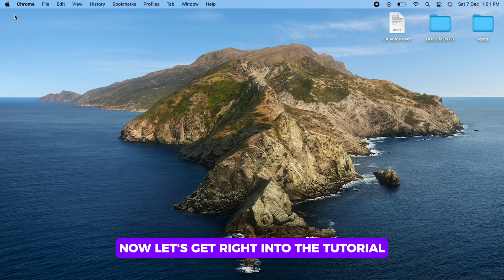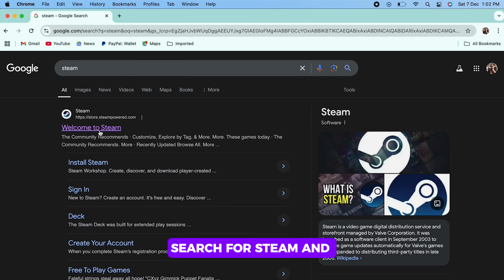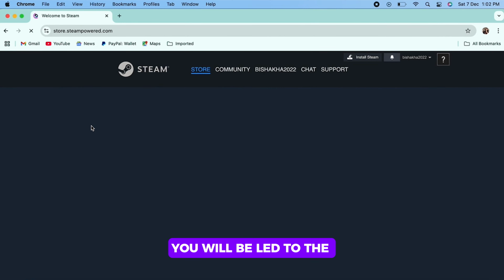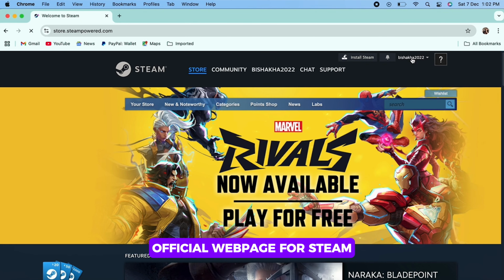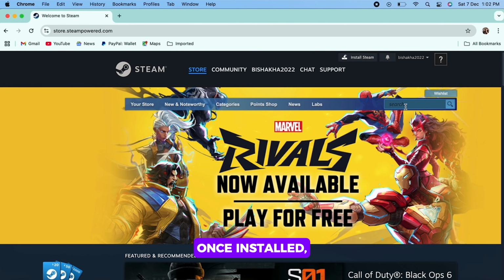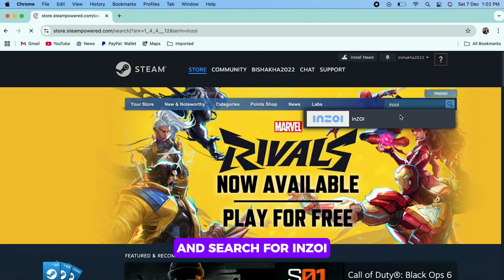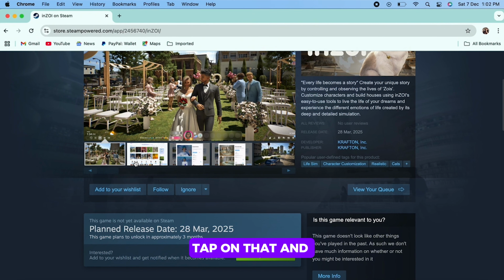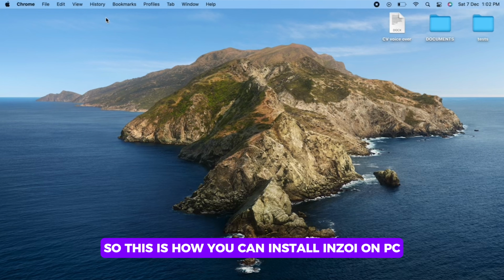How to Download InZOI on PC or Laptop (Latest Guide)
**How to Download InZOI on PC or Laptop (Full Guide) 💻📥 | Install & Play in 2024**

Ready to experience InZOI on your PC or laptop? This comprehensive 2024 guide will walk you through every step to download, install, and get started with InZOI on your Windows or Mac computer.

In this video:
0:00 - Introduction
0:05 - How to download inzoi on pc free

We’ll guide you through finding the official download source, choosing the correct version for your system, and navigating the installation process. Plus, learn tips for optimizing performance and troubleshooting common installation issues.

Dive into InZOI on your PC or laptop with this detailed guide for 2024!